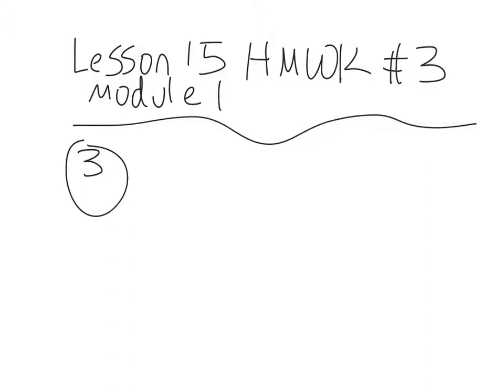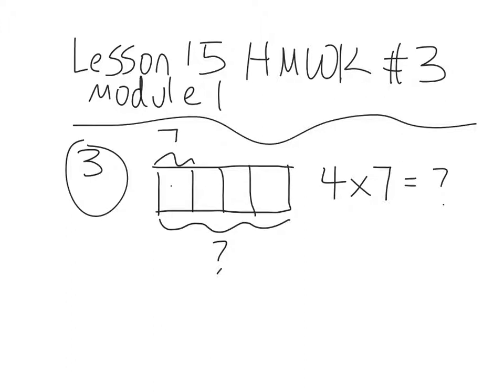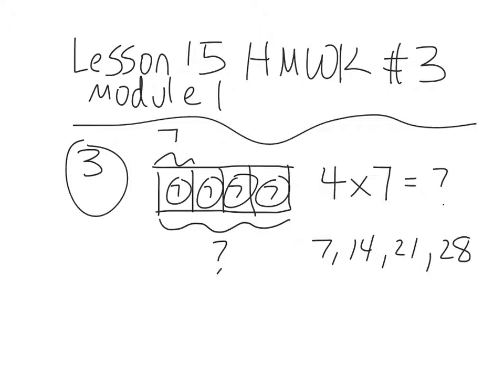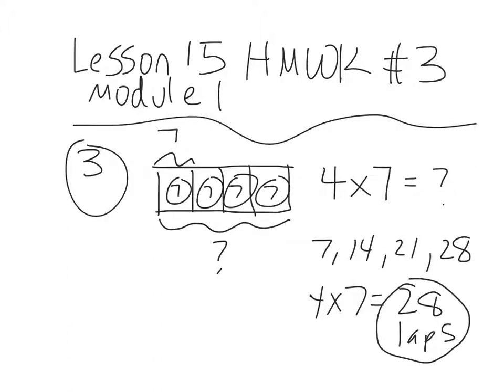module 1 lesson 15 gr 3